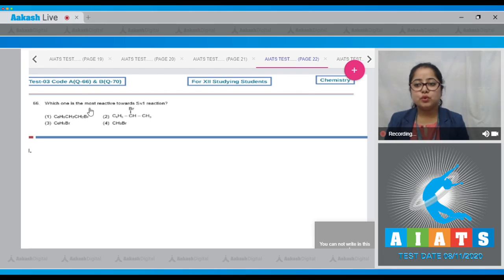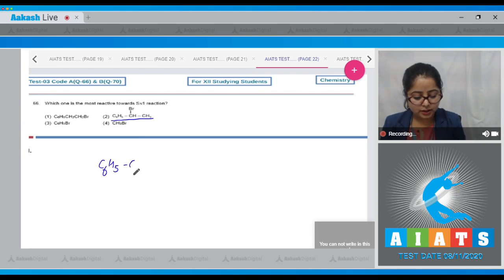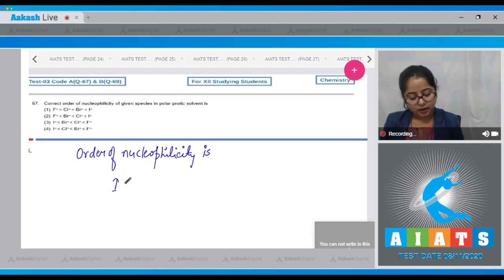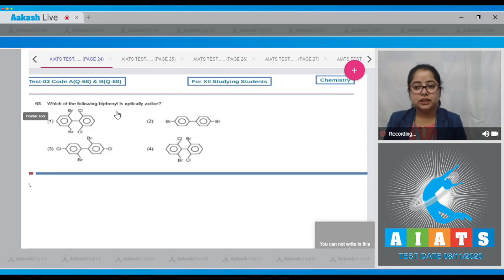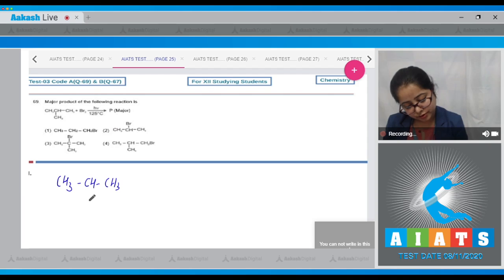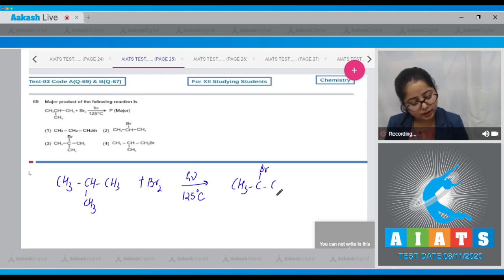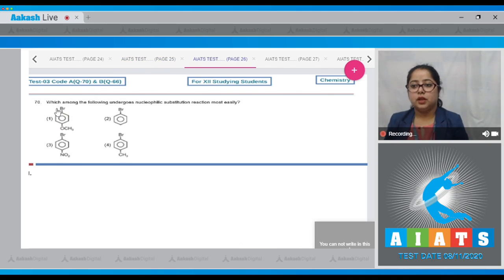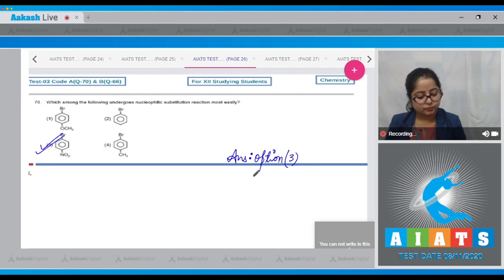AIATS TEST 3 Code A B For XII Studying Students CHEMISTRY MEDICAL 2020 Q 66 to 70